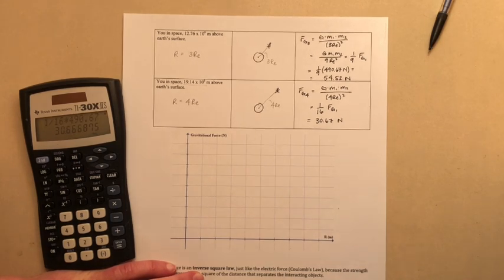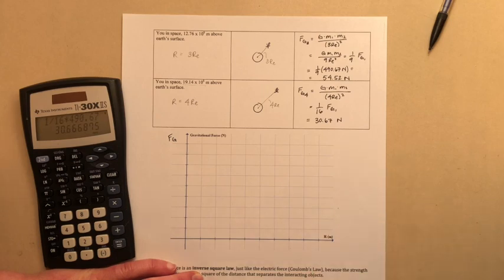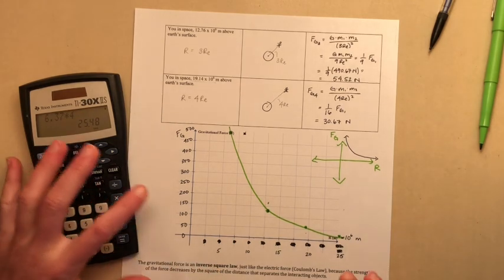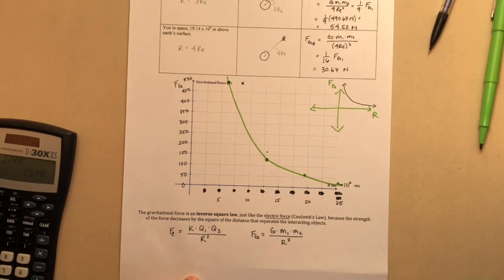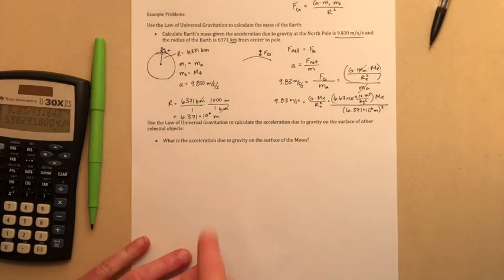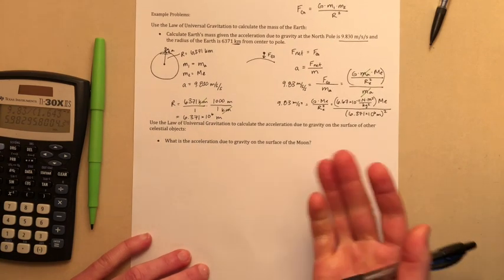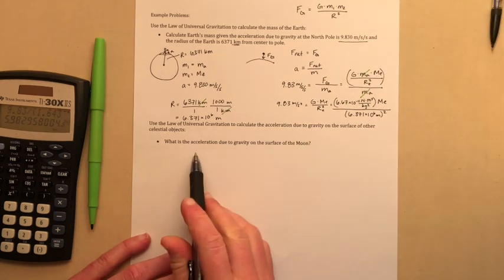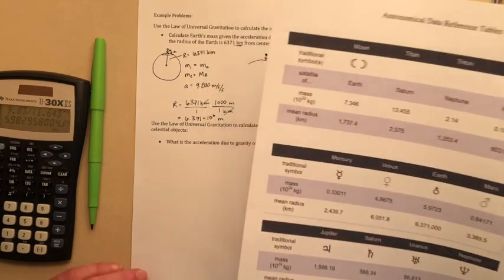Video Lecture - Universal Gravitation (part 2)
This video is about the Universal law of Gravitation (part 2)